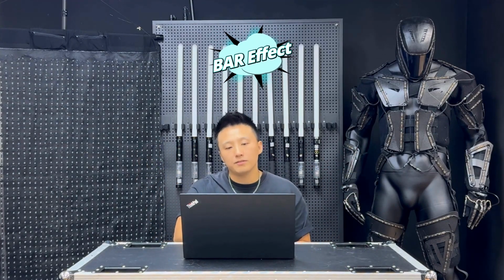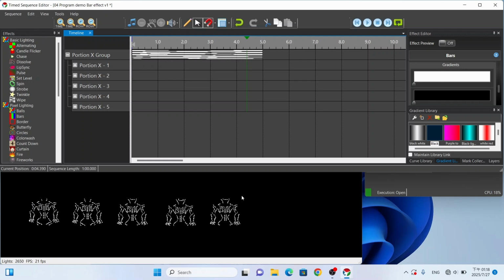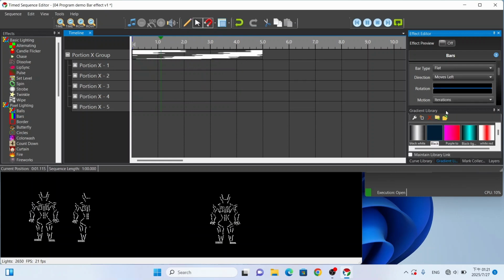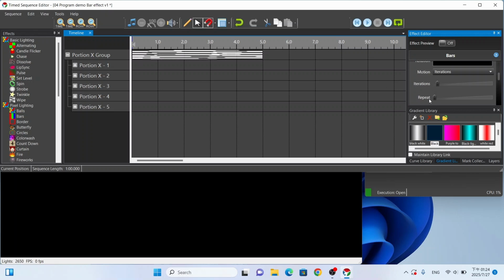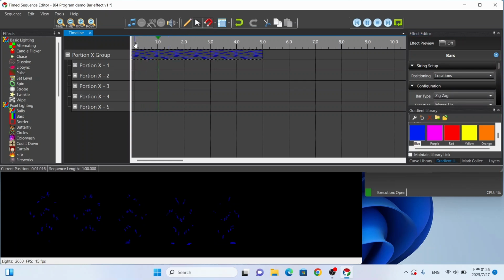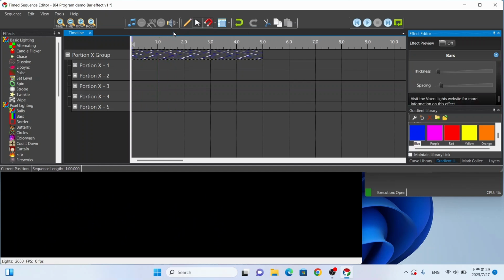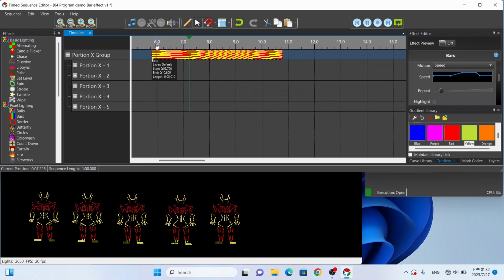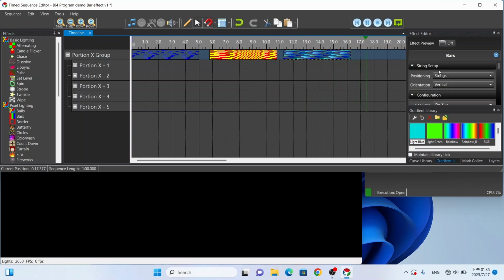Bar Effect Tutorial for LED Costumes | Gradient & Positioning Guide in Vixen Lights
Master the Bar Effect in Vixen Lights to create dynamic gradient animations across your LED dance costumes. Learn positioning, gradient settings, and advanced configurations — step by step, no coding required.

00:00 - Intro
00:11 - Setting up Bar Effect on LED Suits Group
00:30 - Adding the Bar Effect
01:03 - Positioning: String vs. Location – Understanding how bars map to your suit design
02:08 - Direction Controls – Setting up movement (Up, Down, Expand, Compress)
04:15 - Rotation & Motion – Rotating bars and adjusting the cycle count
05:14 - Repeat Options – How to double or triple the number of bars on screen
05:58 - Highlight & 3D Features – Adding white highlights and fade-out depth to the bars
07:15 - Arrow & Pointed Bar Shapes – Using different bar types for sharper visuals
08:12 - Speed Control – Fine-tuning movement speed for slow or fast impacts
09:44 - Pro Tip: Accelerating Movement – Using movement curves to speed up and slow down bars
11:15 - Layering High-Contrast Colors – Mixing colors like Blue and Light Blue for professional depth
12:22 - Final Recap – Comparing String vs. Location and Speed effects